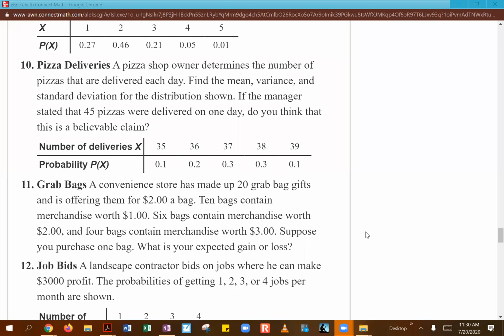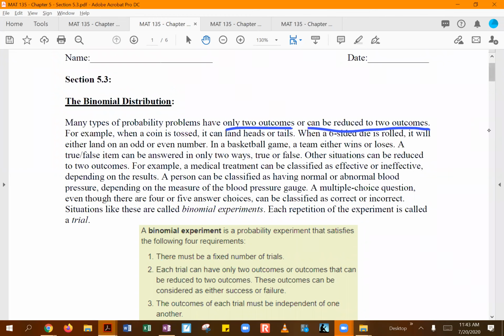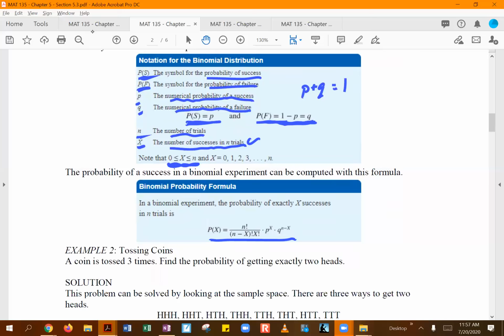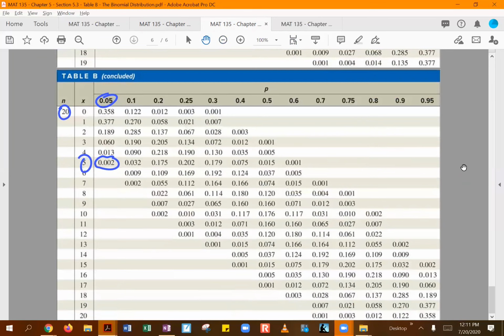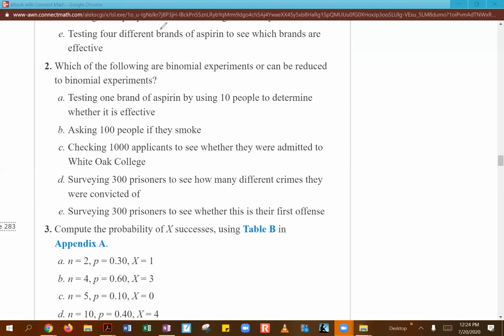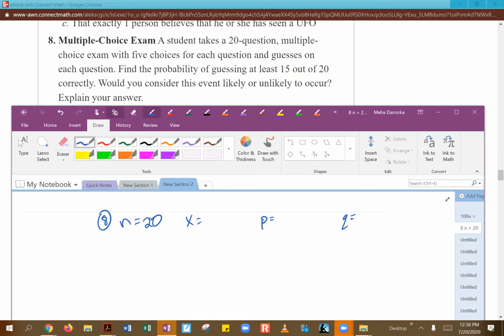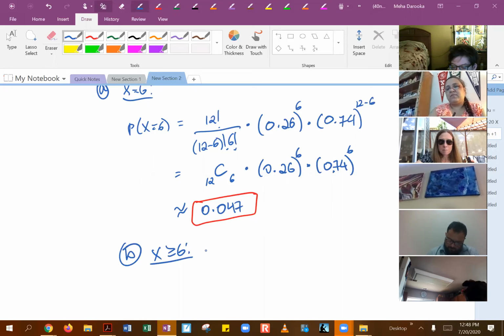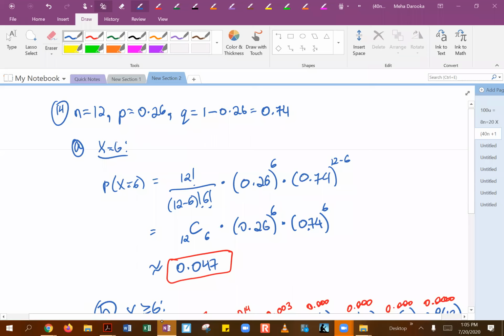MAT 135 - Chapter 5 - Sections 5.2 & 5.3 - 07.20.2020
Mean, Variance, and Standard Deviation. Binomial Distribution.